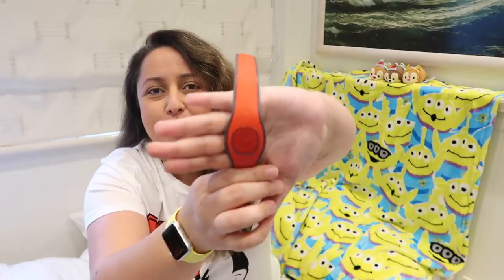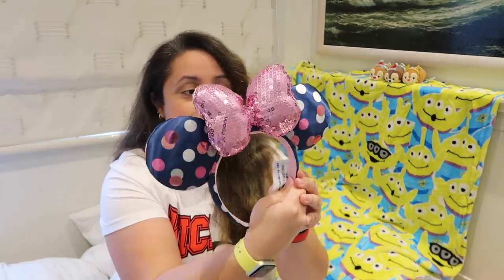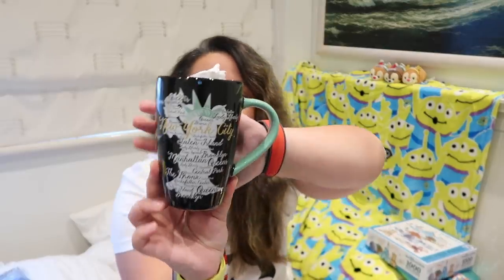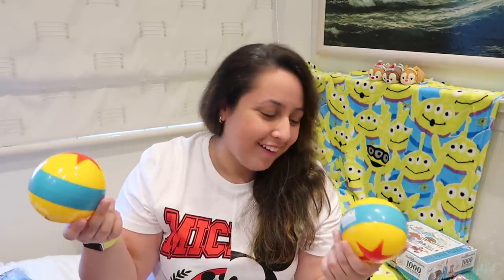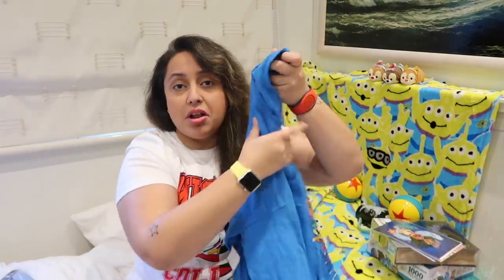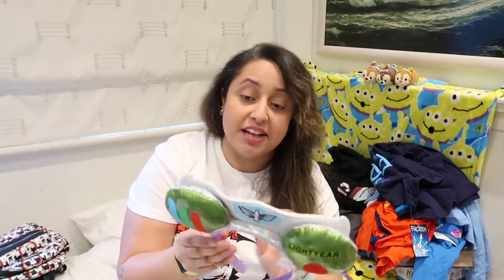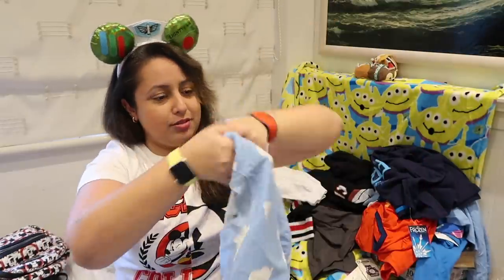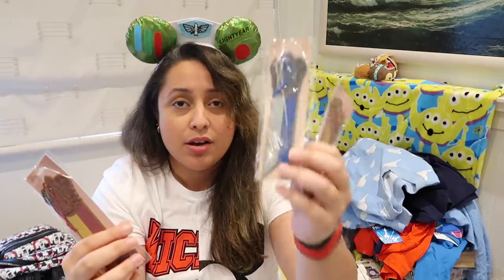Walt Disney World Haul (April 2019)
► HUGE DISNEY WORLD HAUL 2019!